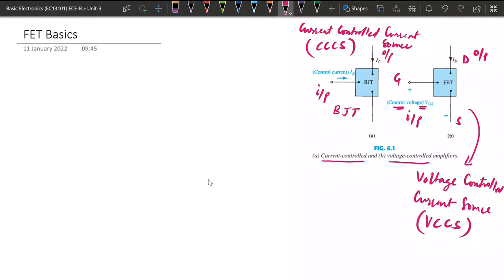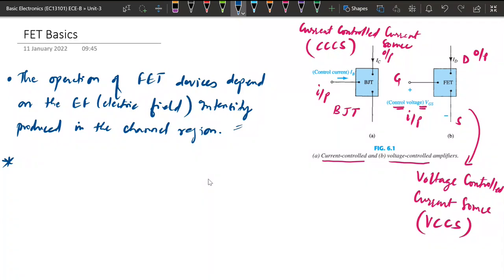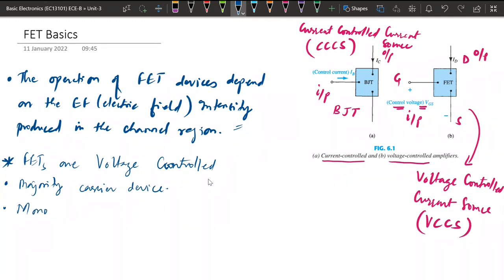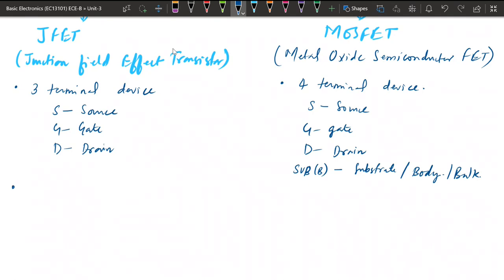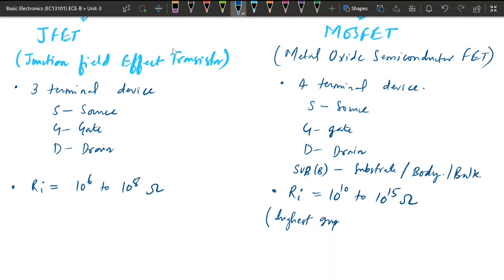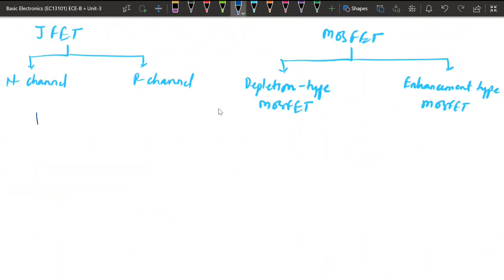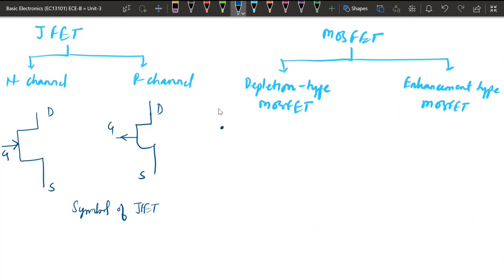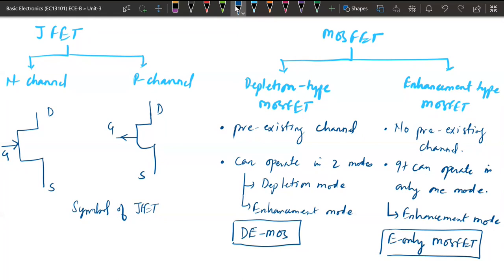Basic Electronics Lecture-26 : Basics of Field Effect Transistors (FETs)